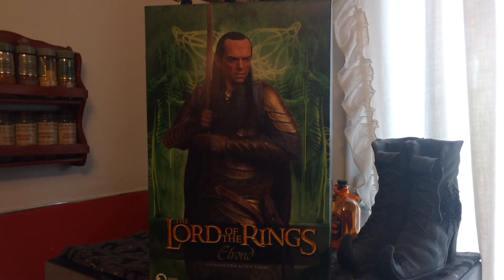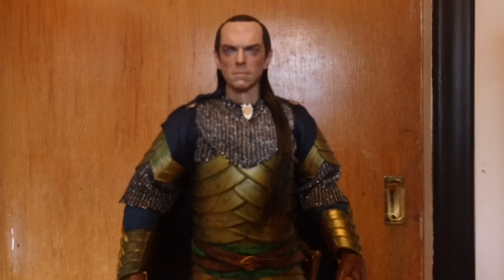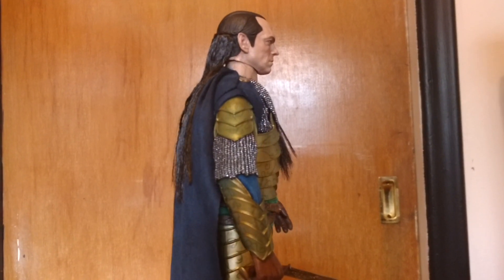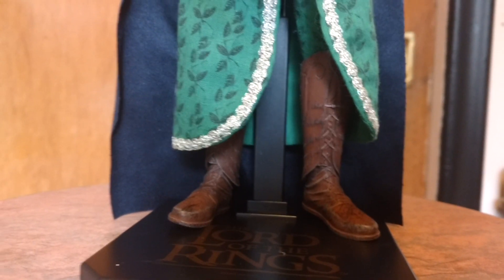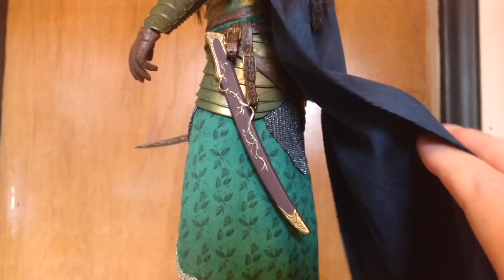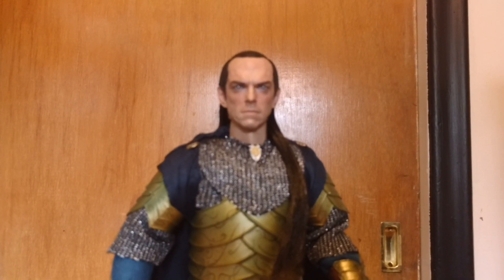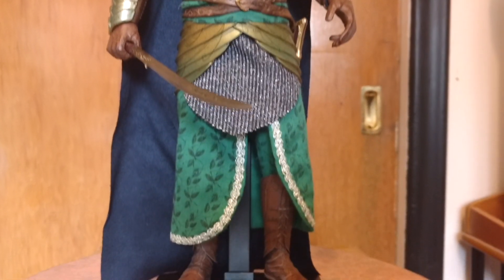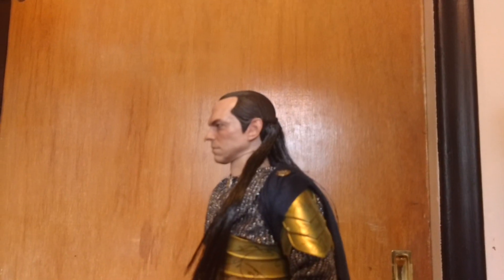Asmus Toys Elrond The Lord of the Rings figure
Asmus Elrond Review